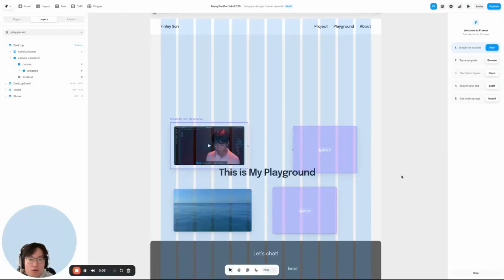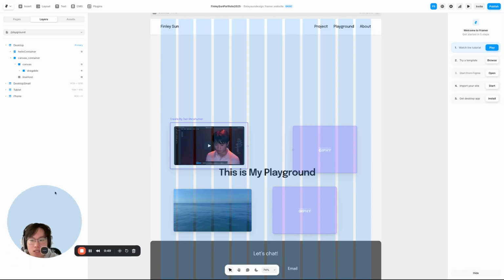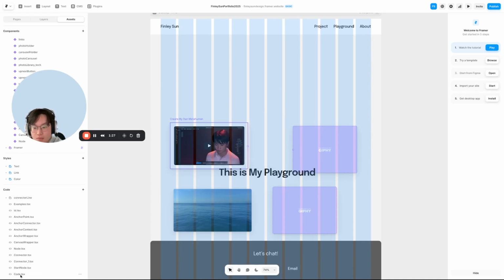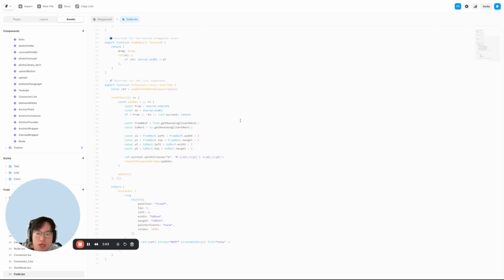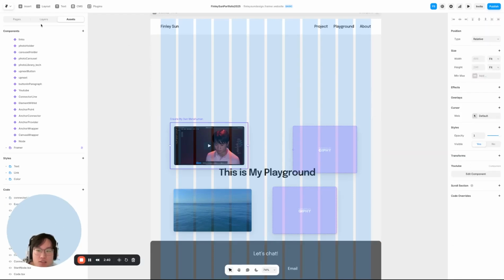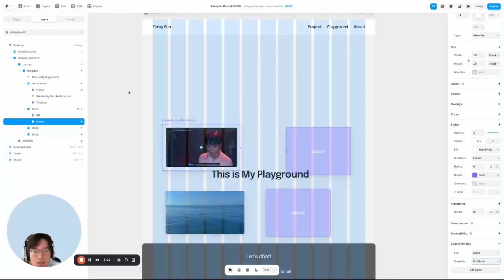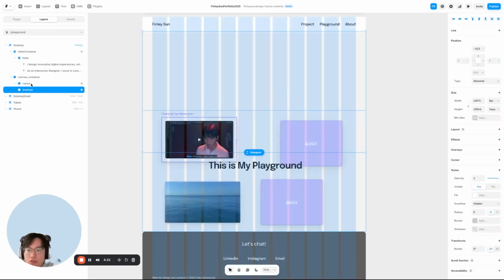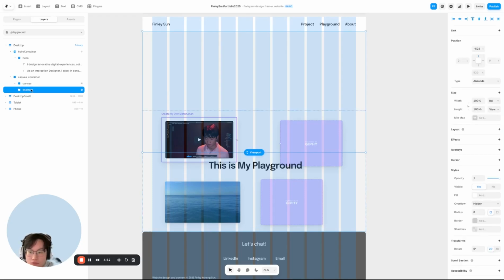Framer Prototype: Live SVG Connectors Between Draggable Elements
In this prototype, I explore how to recreate Miro-style connectors inside Framer — where draggable stacks stay visually linked with dynamic SVG lines that update in real time.

What I built in this version:

Draggable elements that remain connected as they move

An SVG line that updates frame-by-frame using requestAnimationFrame

A custom code override setup using React

A scroll-safe layout using position: fixed + a shared parent wrapper to keep everything aligned

This is Prototype 02 — next steps include multi-node connection logic, user-generated linking, and curve-based connectors.

🧠 Built in Framer using code overrides, no custom components or plugins required.

If you're exploring flow-based interactions or collaborative tools, I’d love to hear how you’d approach this — or if you have feedback for v2!